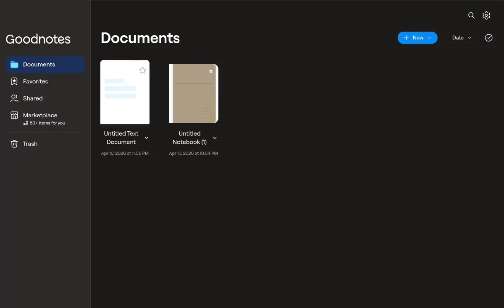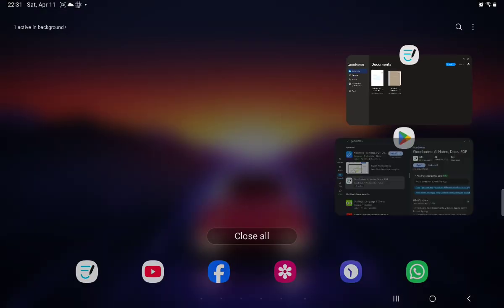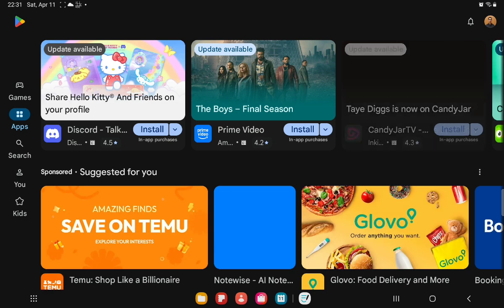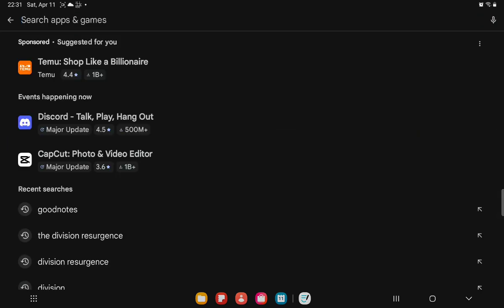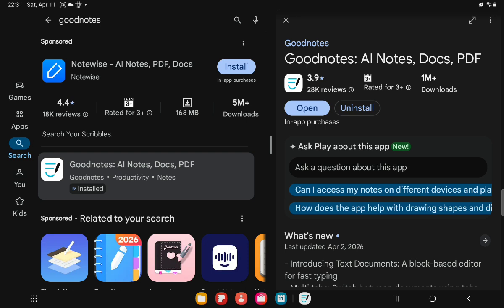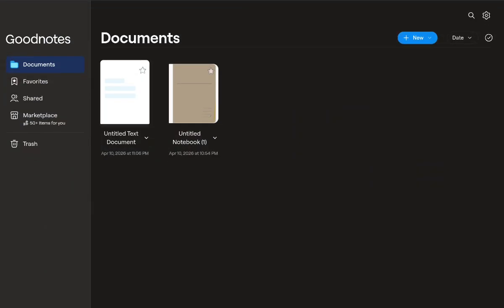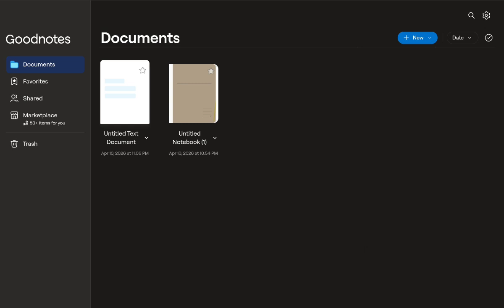How To Study With Flashcards in Goodnotes! Tutorial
Today we talk about digital notes,goodnotes tutorial,goodnotes app,Study With Flashcards in Goodnotes